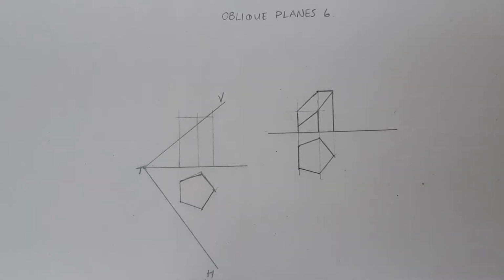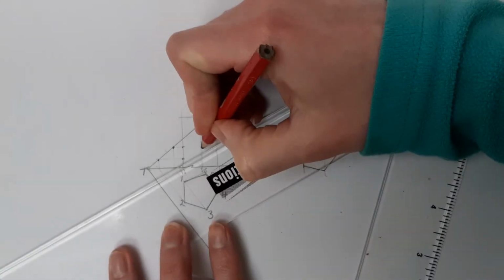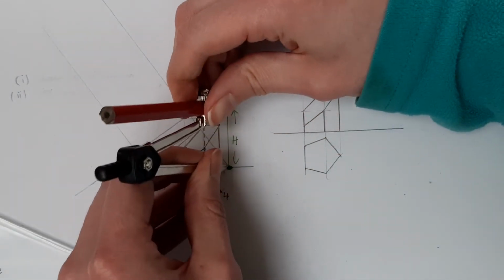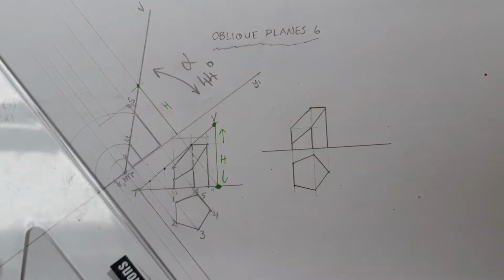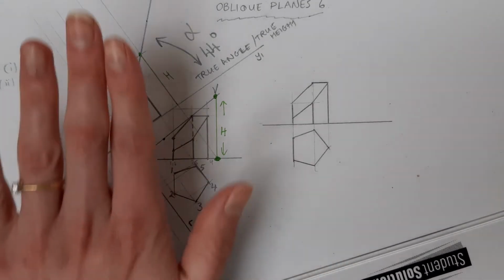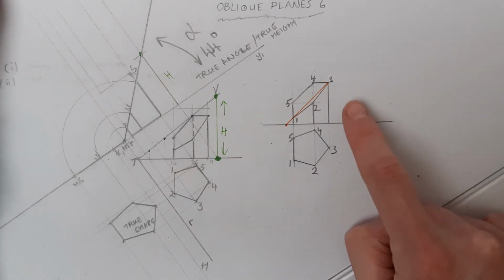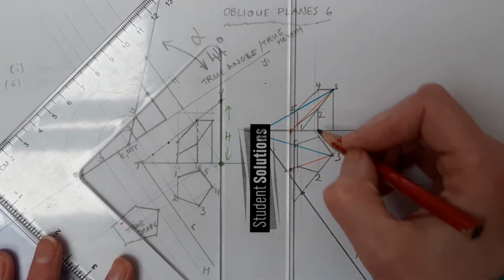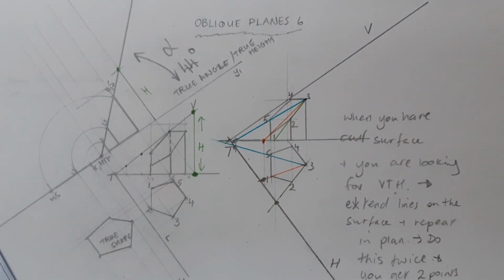Oblique plane 1st February